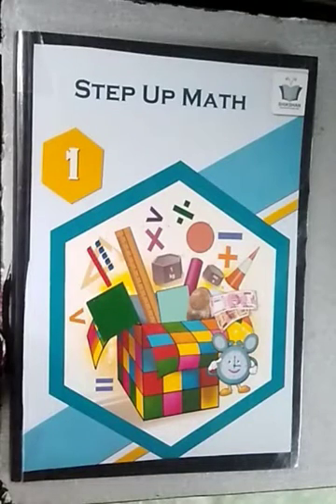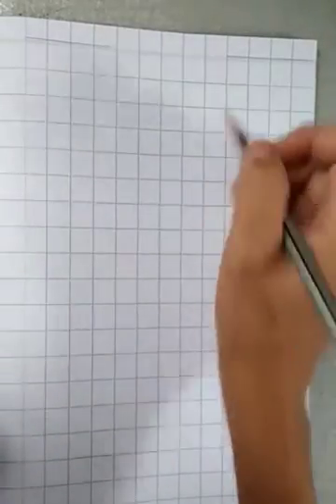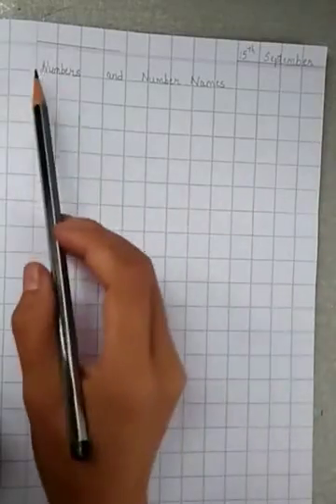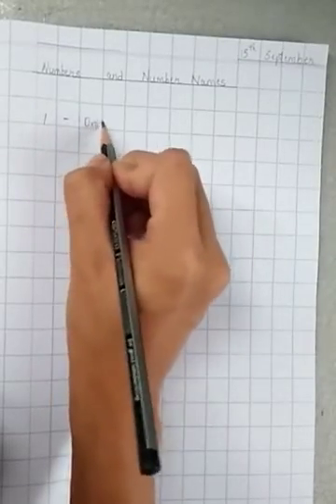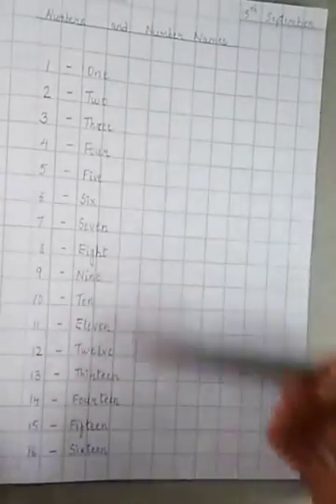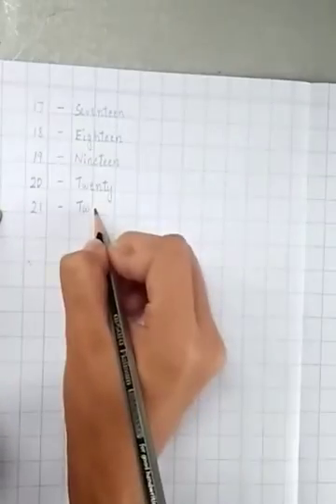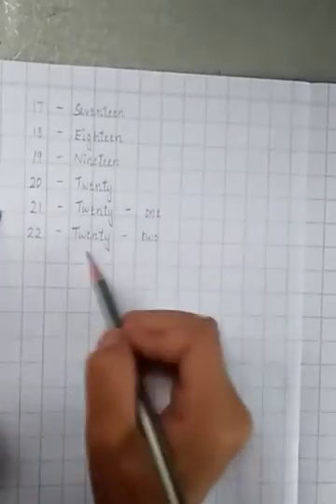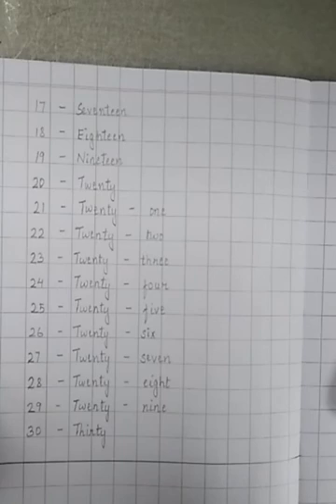PCA Class - 1 Step Up Math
Number and Number Names (1 - 30)